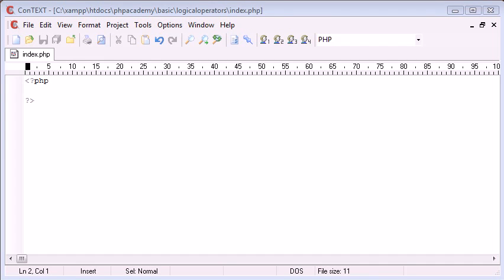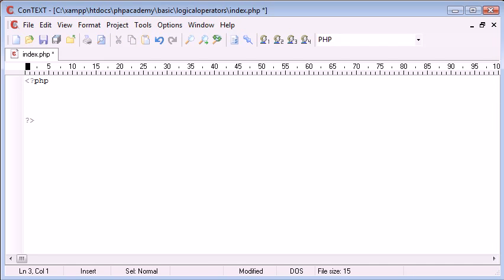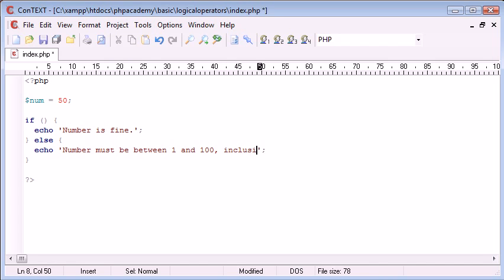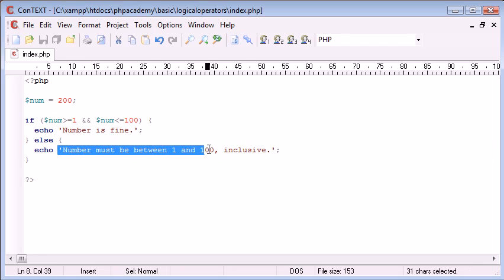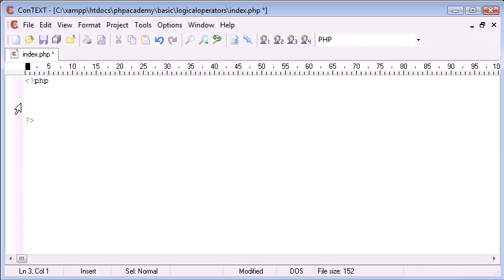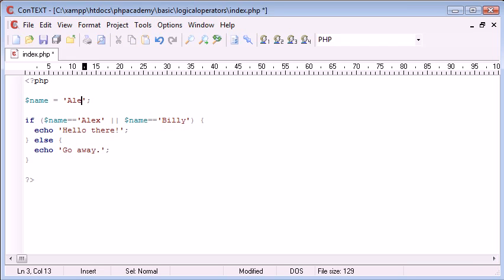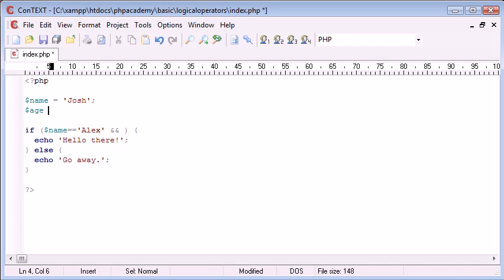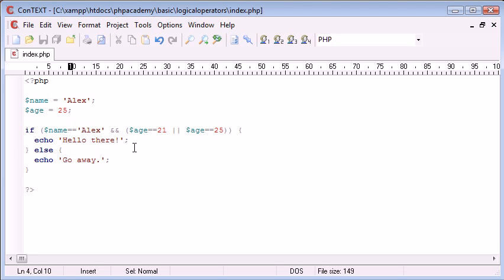PHP Basics_ Logical Operators